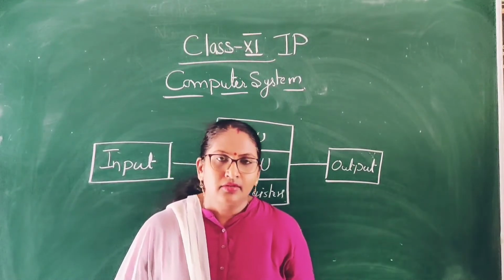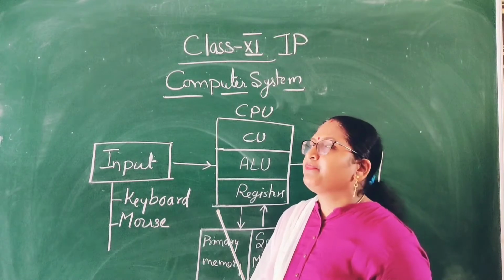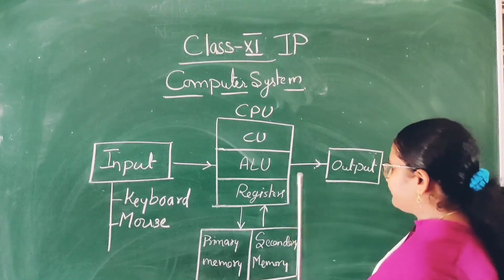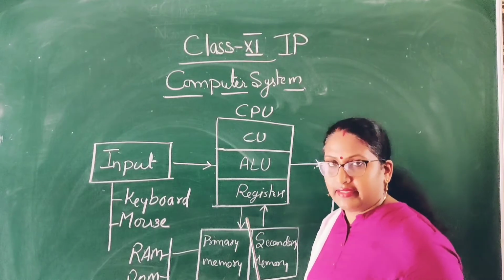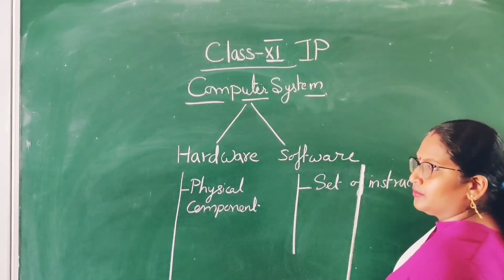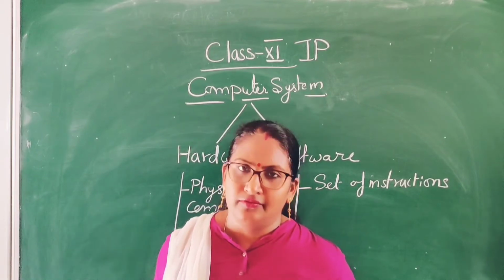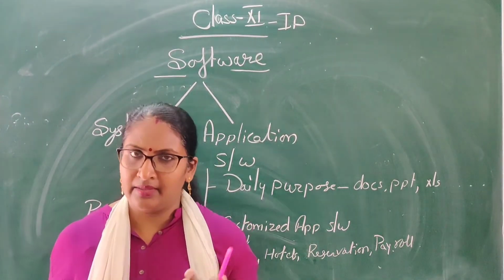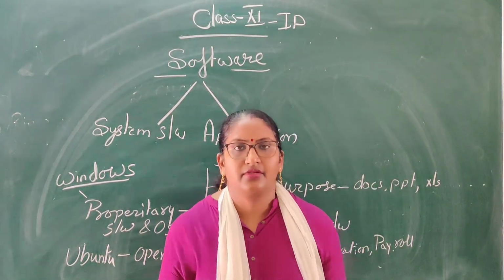Class XI IP Types of software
Computer system